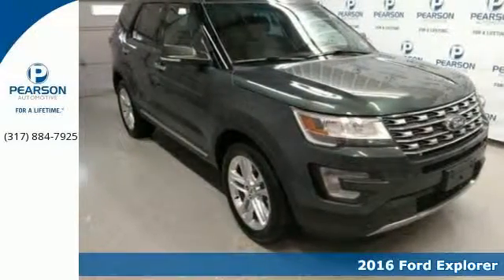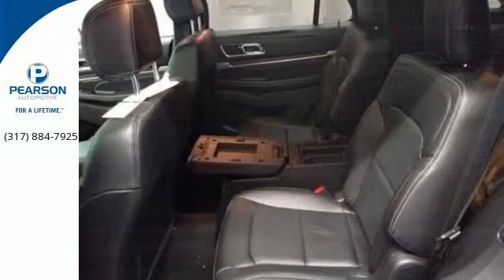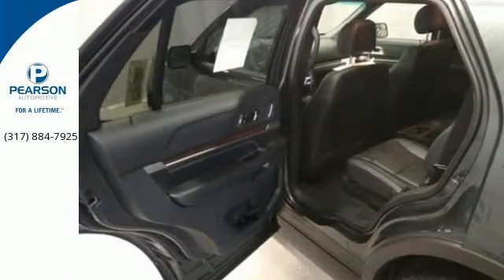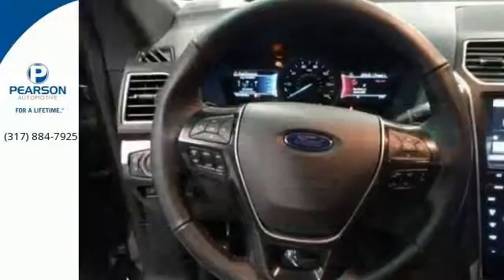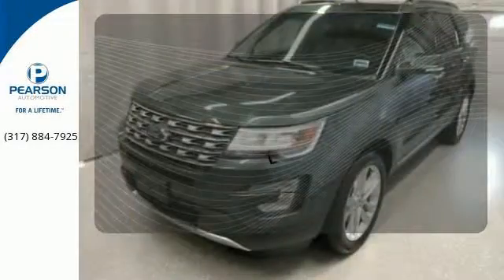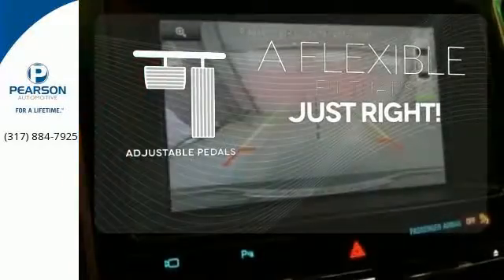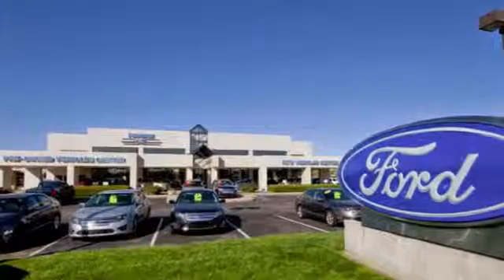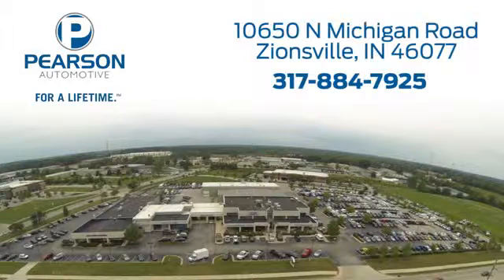2016 Ford Explorer Zionsville IN Carmel, IN #25705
Year: 2016
Make: Ford
Model: Explorer
Trim: Limited
Engine: 6 Cyl - 3.5 L
Transmission: Automatic
Color: Guard Metallic
Interior: Ebony
Stock #: 25705
VIN: 1FM5K8F8XGGB84663
br-2016 EXPLORER LIMITED br-3.5L V6 TIVCT ENGINE br-20 POLISHED ALUM WHEELS br-FRONT FOG LAMP - LED br-TWIN PANEL MOONROOF br-TRAILER TOW PACKAGE CLASS III br-FRONT LICENSE PLATE BRACKET br-VOICE ACT NAVIGATION SYSTEM br-SYNC W/ MYFORD TOUCH br-REAR VIEW CAMERA br-REMOTE START brbrWhat a superb deal! Navigation! There is no better time than now to buy this good-looking 2016 Ford Explorer. This spirited machine can turn the everyday driver into a gearhead as they experience a whole new kind of acceleration and exceptionally potent power. Pearson Ford... FOR A LIFETIME! Call one of our Internet Managers.

Address:
10650 North Michigan Road